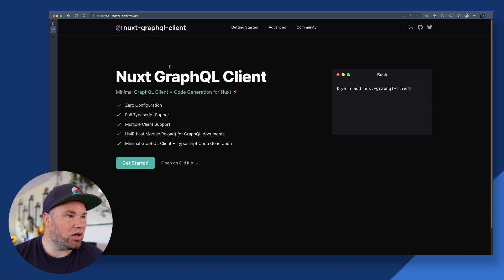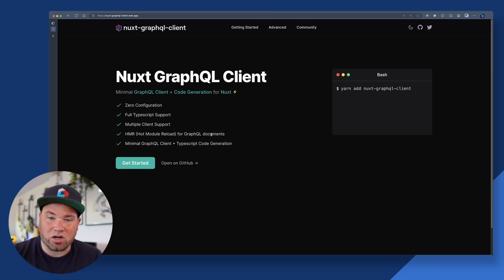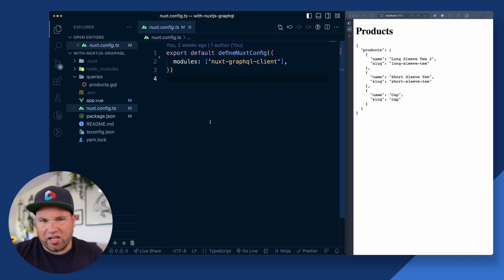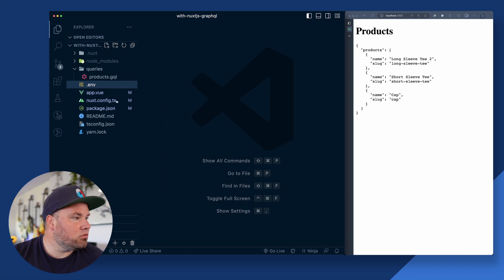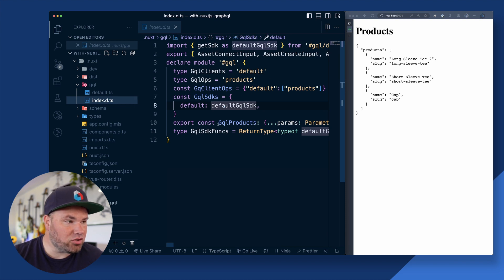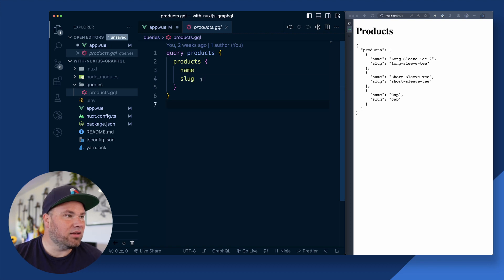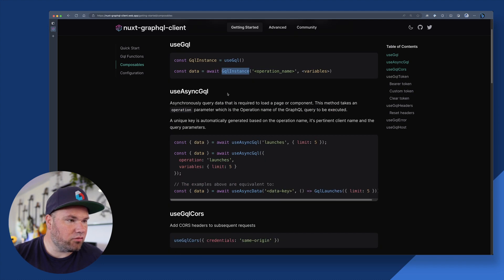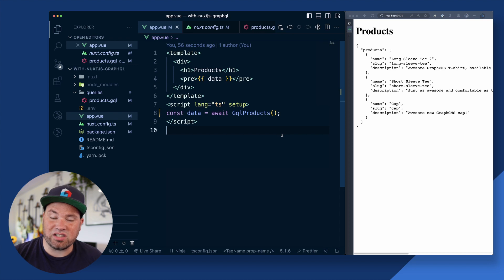The best Nuxt 3 GraphQL setup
This is the best GraphQL setup for Nuxt 3. It's simple and effective. It features automatic code generation and typing of schemas. This is awesome.